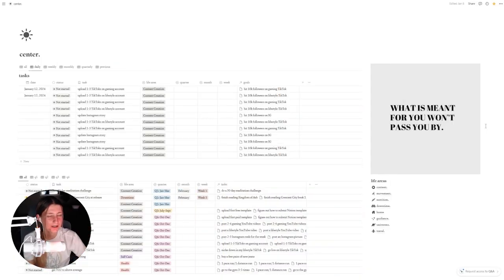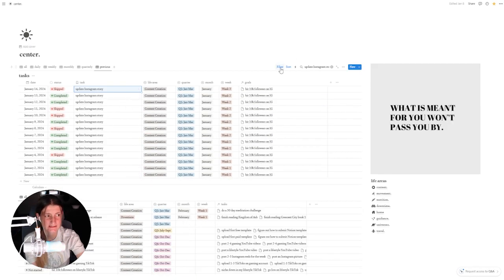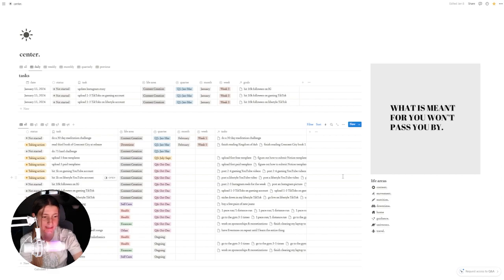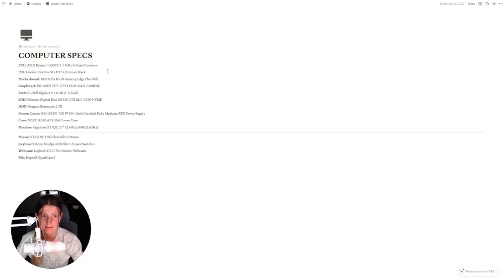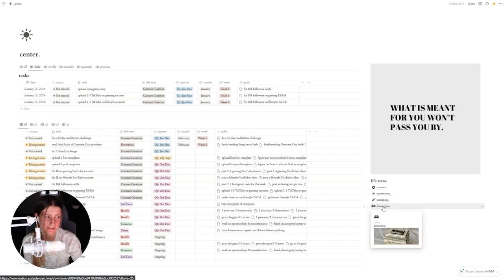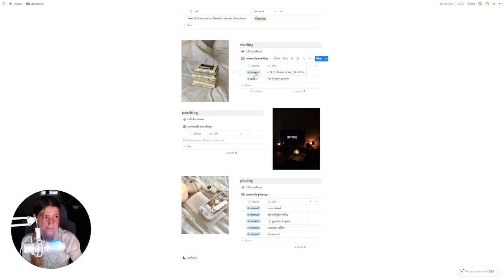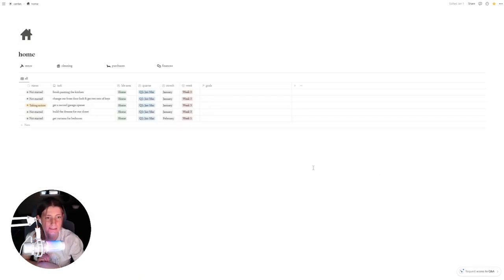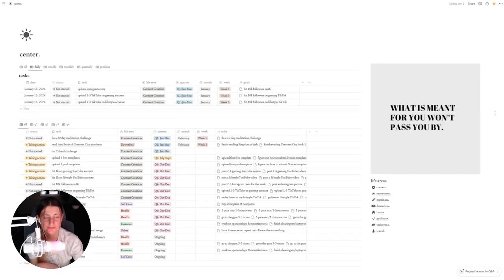MY 2024 NOTION TOUR 💓 workout tracker, meal prepping/recipe tracker, goal tracker, travel planner...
another notion tour of one of my fav set-ups i've had so far :) hope you enjoy!

🦢 𝙖𝙗𝙤𝙪𝙩
hi! my name is jaden; i'm a creator focused on goal-setting and becoming your best self !! mainly balancing a 9-5 with content creation, trying to tackle as many hobbies + goals as physically/mentally possible, advocating for health in ALL areas, and seeing the world when i can 🌎 i describe all of this as "becoming her", and i want to share my journey with everyone, hoping it helps at least 1 person along the way ♡

𝘦𝘥𝘪𝘵𝘪𝘯𝘨 ∙ obs studio, adobe premiere pro 2023, + canva
𝘵𝘢𝘨𝘴 ∙ lifestyle, mental health, wellness, notion, notion tour, notion tour 2024, goal tracker, goal tracking, workout, movement, working out, notion template, content creation calendar, travel planning